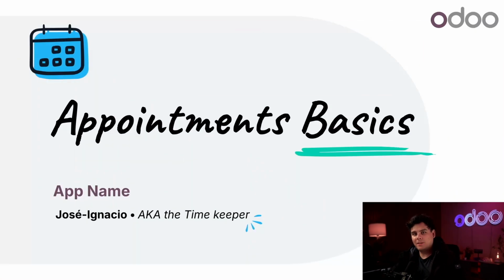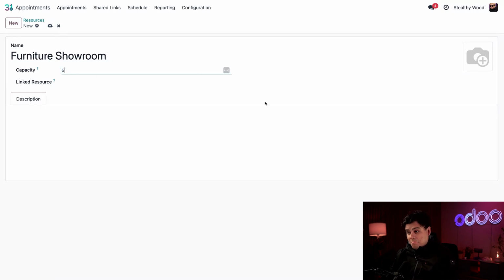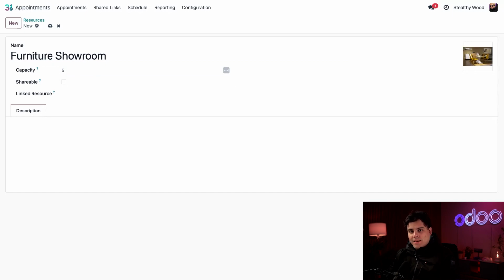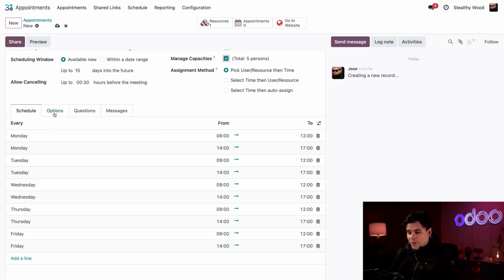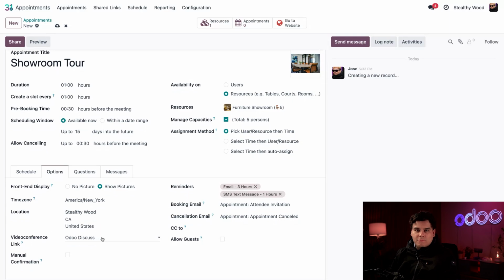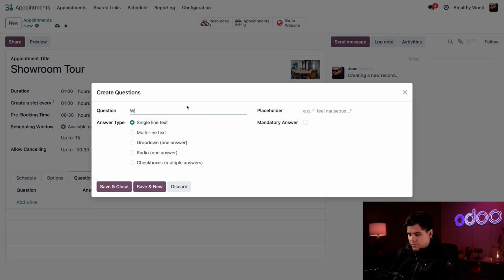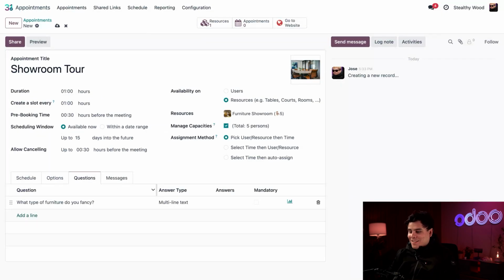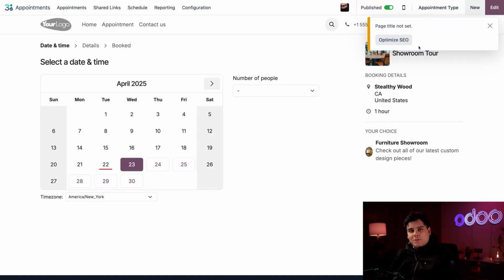Appointments Basics | Getting Started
In this video, learn how to create and publish a new appointment type with the Appointments app!

00:00 - Intro
00:31- Resources
01:48 - Appointment Type
05:47 - Publishing an appointment